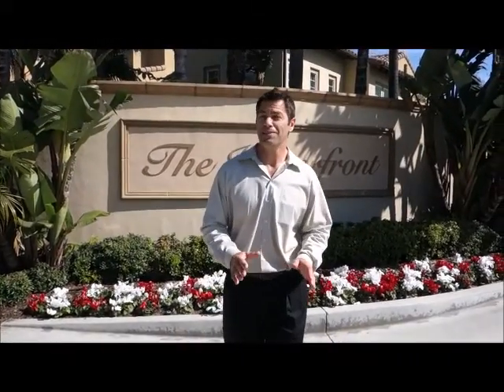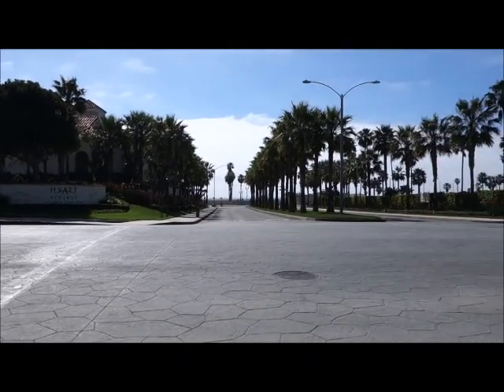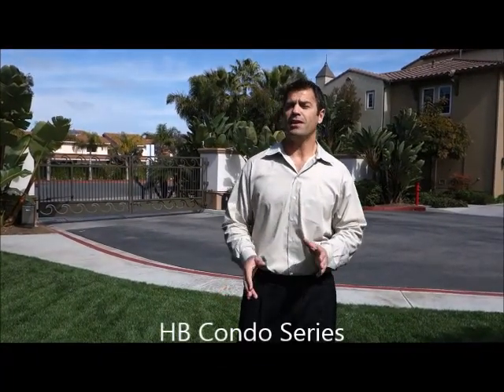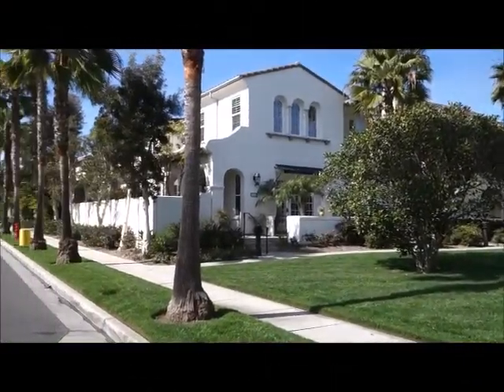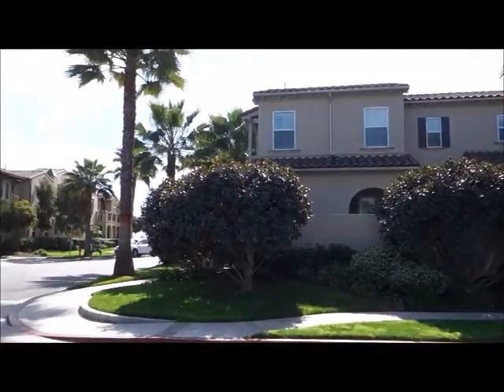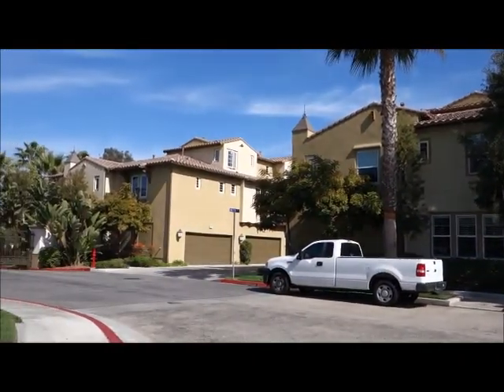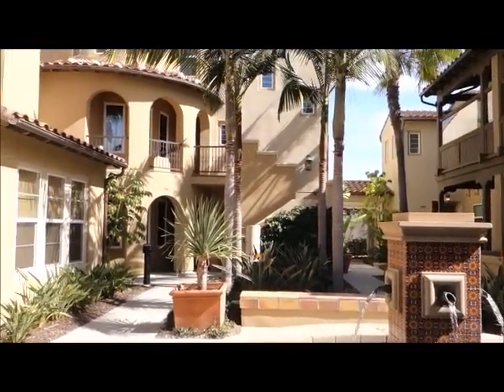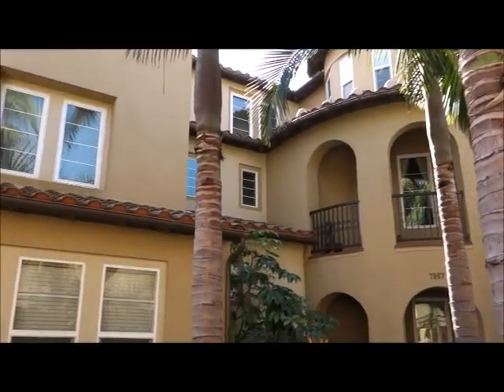The Waterfront Townhomes & Condos (Tour of Homes)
The Waterfront townhomes & condos are located in Huntington Beach. In this video I give you a tour of the community. Sea Colony is the name of the townhomes at "The Waterfront." Most of these floor plans have 3 and 4 bedrooms, with square footage maxing out around 3,387. These are some of the largest townhomes in Huntington Beach. Sea Cove are the name of the condos at "The Waterfront." These condos are also very big and have 2 and 3 bedrooms with max square footage around 2,690. The Waterfront townhomes & condos were built in 2005 and are one of the newer and more desirable communities in Huntington Beach. They are directly across the street from ocean. A cool pedestrian bridge was built for Sea Colony and Sea Cove homeowner's to have direct access to the beach. The beautiful resort-like grounds are well maintained and the swimming pool and spa has a cool cabana area that is excellent for entertaining. The Waterfront is one large gated community with 184 homes.

Are you thinking of buying or selling a townhome or condo at The Waterfront?

This video is part of a larger portal I've created that showcases every single townhome/condo community in the city of Huntington Beach, CA. With over 100 Huntington Beach condo communities it's important that buyers and sellers with different lifestyles and budgets have a place to go where they can find the right location to live.

Let’s Connect!